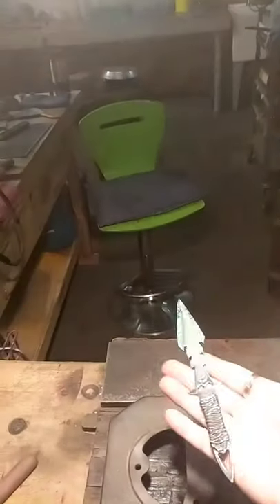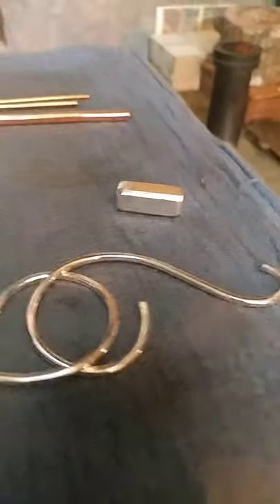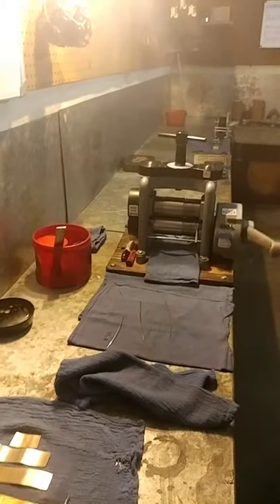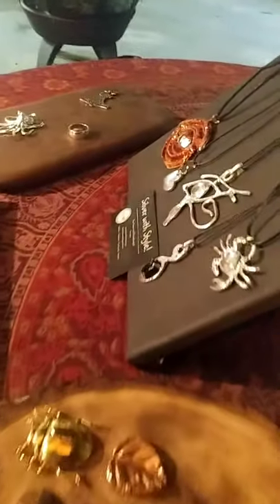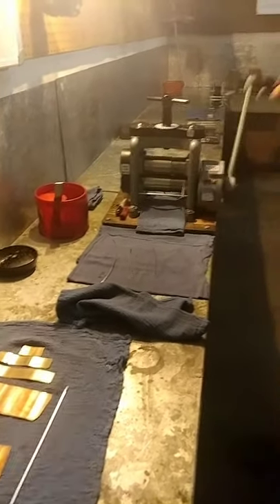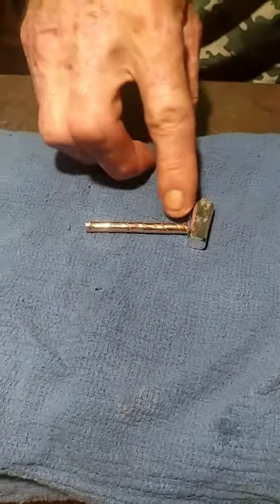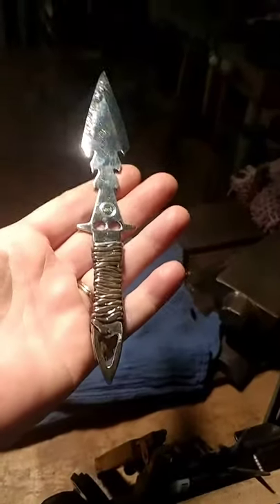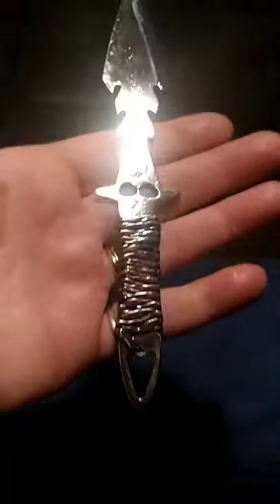Sterling and 999fs letter opener Auction is open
💥💥💥WE ARE NOW TAKING BIDS 💥💥💥 BID STARTS AT $30 IN 1 DOLLAR INCREMENTS, TOP BID AT 4PM EASTERN MONDAY THE 27TH TAKES IT. THIS POST WILL BE UPDATED AS HIGH BID CHANGES.
WE WILL PAY SHIPPING TO USA, $10 FEE FOR INTERNATIONAL SHIPPING